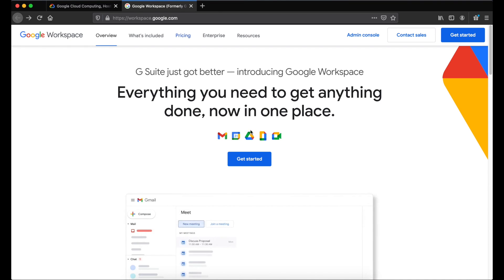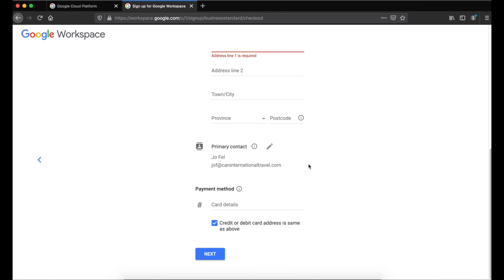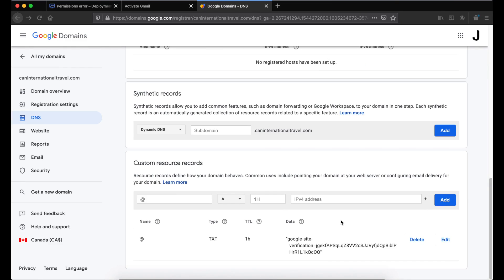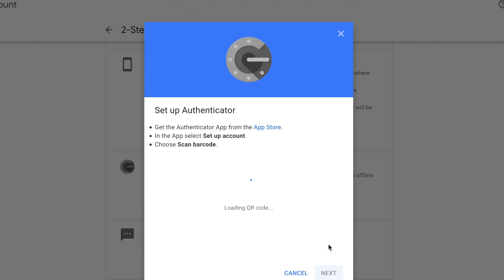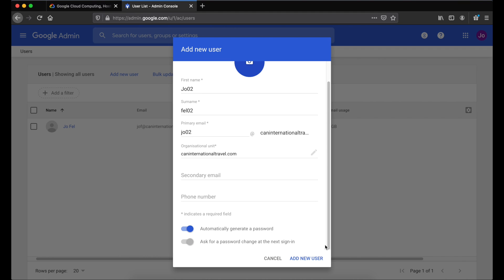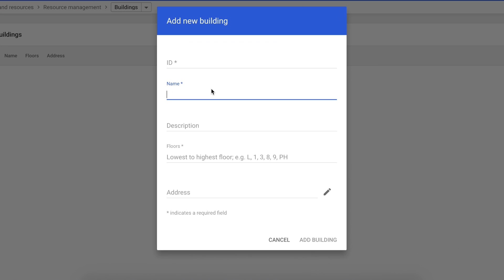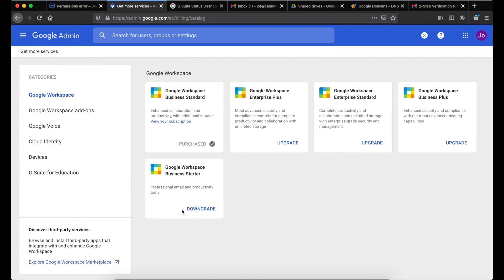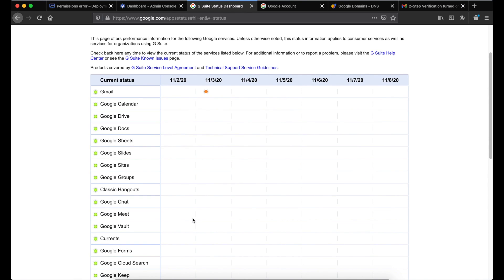Managing Google Workspace for your Business - Beginners Guide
Learn how to sign up and set up your Google Workspace account. I'll go through the basics of Google Workspace and some of its functions, so you can better administer your Admin Console.

Check out my free guide on what settings to configure on your Gmail Business account.

Indicate if you need a Starter or Standard code. My codes only works in the Americas(Argentina, Brazil, Canada, US, Chile, Mexico).

0:00 Google Workspace Intro
0:47 Sign up to Google Workspace
2:07 Google Workspace Discount code
2:46 Google Workspace Domain Verification 4:54 Modify MX Records of your Domain
6:45 Securing your Google Workspace account
8:20 Setting up users on Google Workspace
9:07 Setting up an Email alias on Google Workspace
10:40 Google Workspace Dashboard
10:56 Groups for Google Workspace
12:11 Google Workspace Organizational Unit
12:25 Creating Resources on Google Workspace
13:43 Managing Devices
14:20 Security Settings on Google Workspace
13:58 Reports on Google Workspace
16:26 Admin Roles
17:10 Data Migration